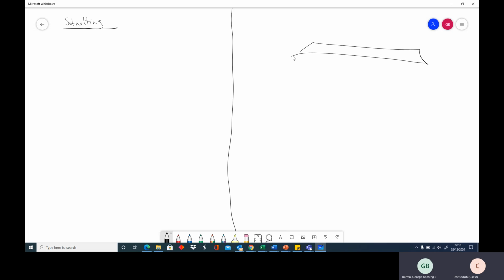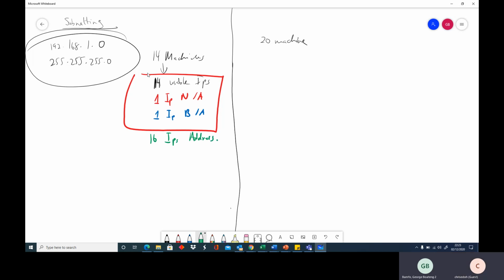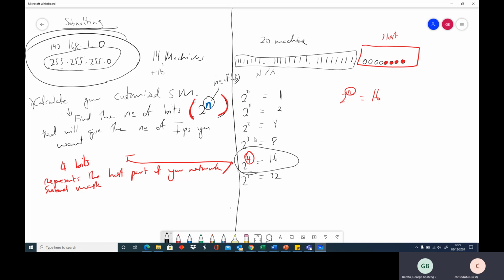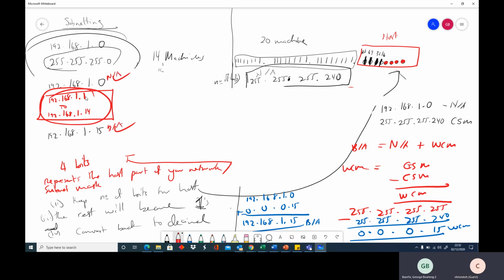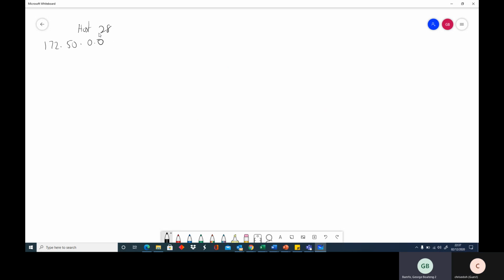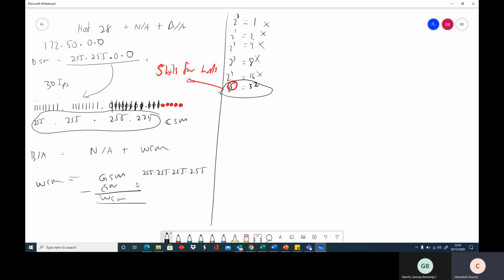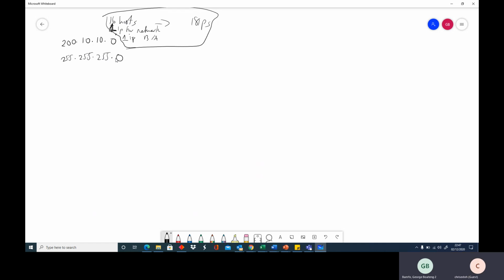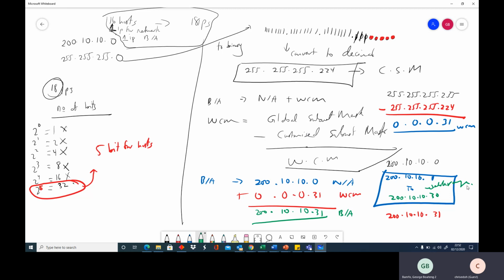CCNA 200 - 301 | Lesson 13 | - Subnetting pt. 2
This lesson will learn the concept of subnetting with examples of how to calculate subnets from requirements.